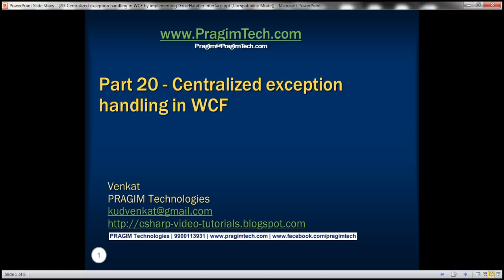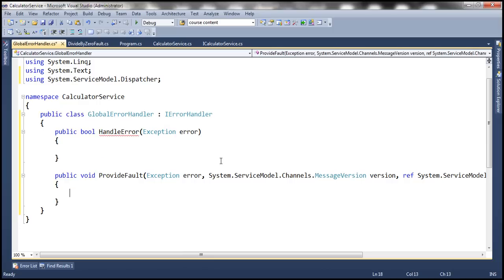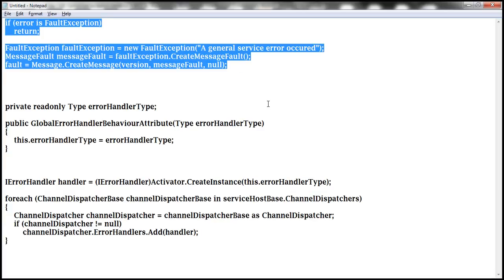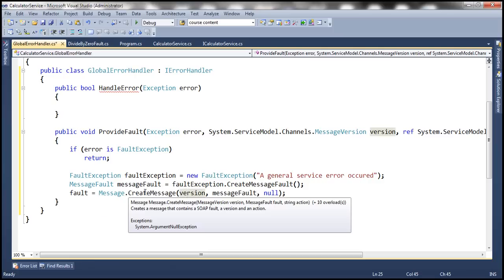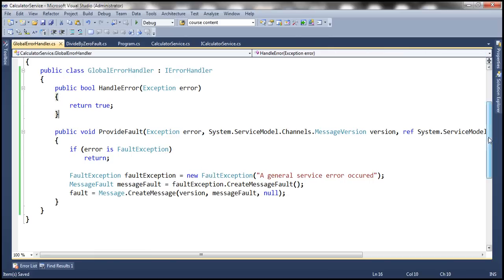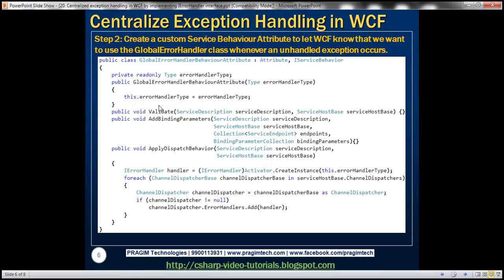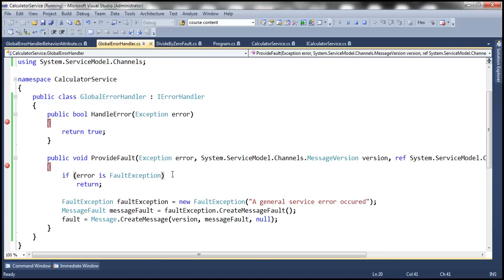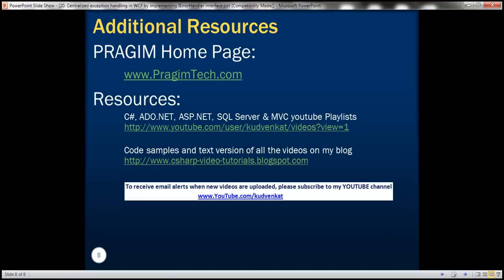Part 20 Centralized exception handling in WCF by implementing IErrorHandler interface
In this video, we will discuss - How to handle all WCF service exceptions in one central location. This is a very common interview
question.

In an ASP .NET web applications we can use Application_Error() event handler method in Global.asax to log all the exceptions and
redirect the user to a custom error page.

In WCF, to centralize exception handling and to return a general faultreason to the client, we implement IErrorHandler interface.

Let's now look at the 3 steps involved in centralizing exception handling in WCF. We will be continuing with the same example, that
we worked with in Part 19.

Step 1: Implement IErrorHandler interface.

IErrorHandler interface has 2 methods for which we need to provide implementation.
1. ProvideFault() - This method gets called automatically when there is an unhandled exception or a fault. In this method we have
the opportunity to write code to convert the unhandled exception into a generic fault that can be returned to the client. ProvideFault() gets called before HandleError() method.

2. HandleError() - This method gets called asynchronously after ProvideFault() method is called and the error message is returned to
the client. This means that this method allows us to write code to log the exception without blocking the client call.

Step 2: Create a custom Service Behaviour Attribute to let WCF know that we want to use the GlobalErrorHandler class whenever an
unhandled exception occurs. GlobalErrorHandlerBehaviourAttribute class
1. Inherits from Attribute abstract class.
2. Implements IServiceBehavior interface. This interface has 3 methods (Validate(), AddBindingParameters(),
ApplyDispatchBehavior()). The implementation for Validate() and AddBindingParameters() method can be left blank. In the
ApplyDispatchBehavior() method, we create an instance of the GlobalErrorHandler class and associate the instance with each
channelDispatcher.
3. Has a constructor that contains one Type parameter. We will use this constructor in Step 3.

Step 3: Decorate CalculatorService class in CalculatorService.cs file with GlobalErrorHandlerBehaviourAttribute. Notice that this
attribute has one constructor that expects a single Type parameter. Pass GlobalErrorHandler class created in Step 1 as the
argument.
[GlobalErrorHandlerBehaviour(typeof(GlobalErrorHandler))]
public class CalculatorService : ICalculatorService
    public int Divide(int Numerator, int Denominator)